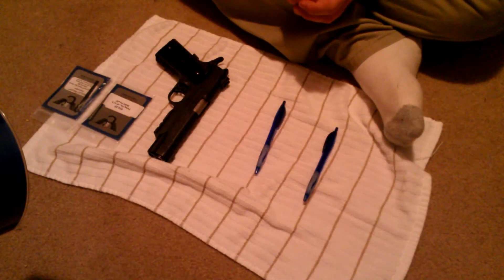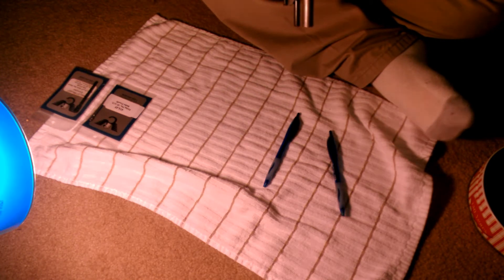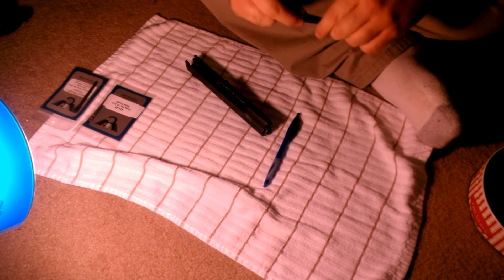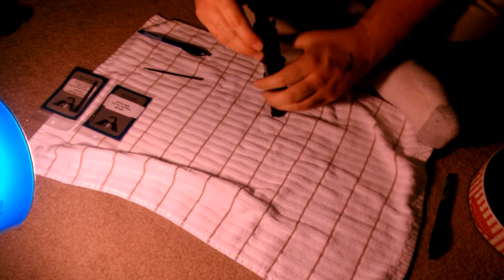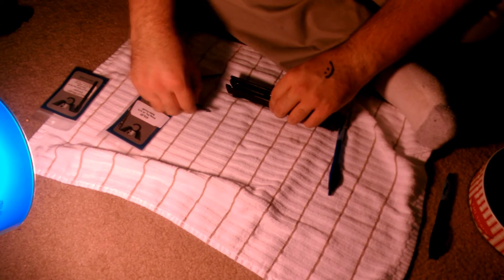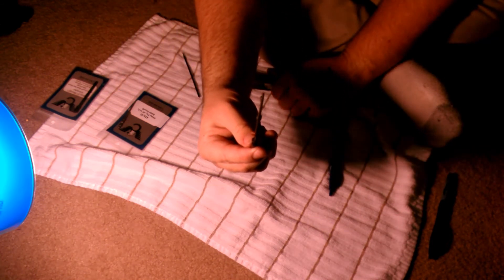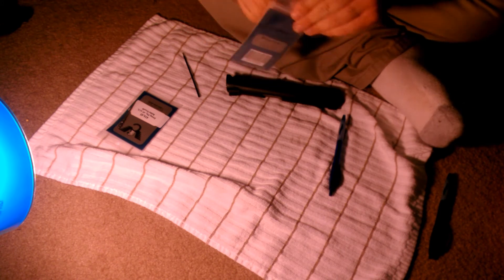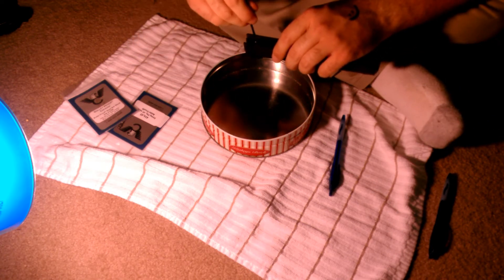Taurus PT 1911 Extractor Replacement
Here is one way to replace the extractor in your Taurus PT 1911.  I also went ahead and bought a new firing pin, since you have to remove that to get to the firing pin.
I mention in the video why I needed the extractor replaced, but I didn't go into my experience with Taurus customer service.  It was not good, but I'm sure other people have had wonderfully easy replacement experiences.  I don't wish to trash Taurus, so I won't say what happened.